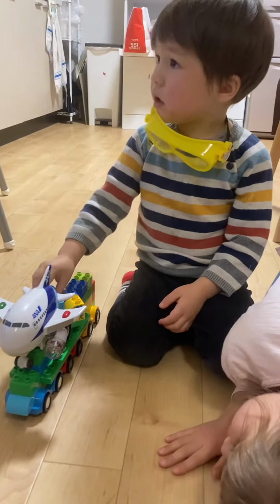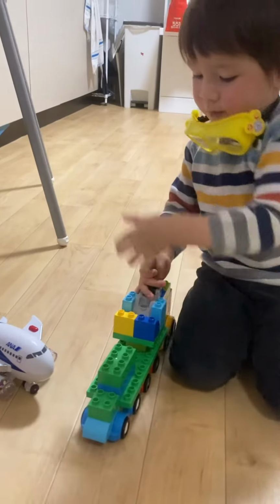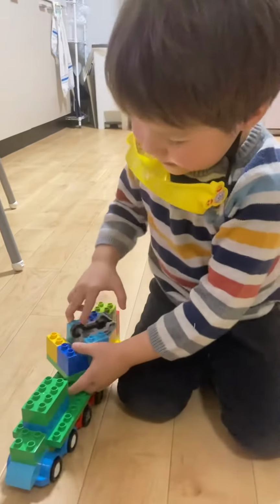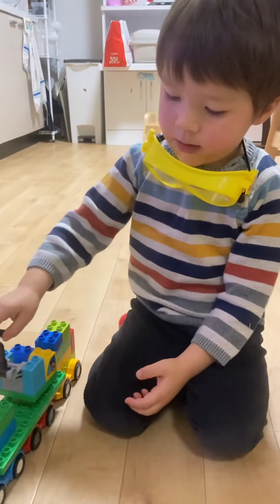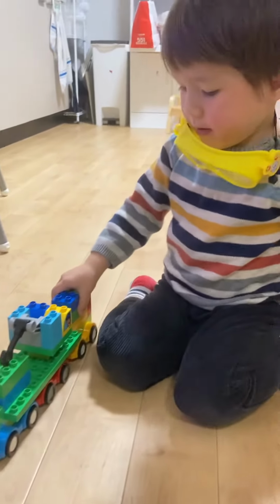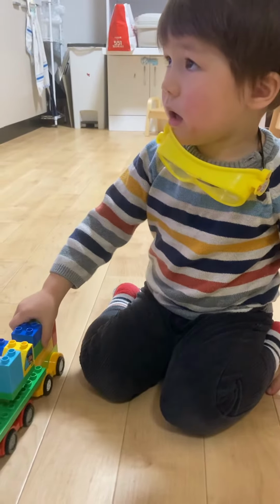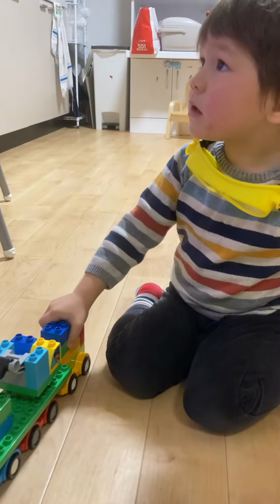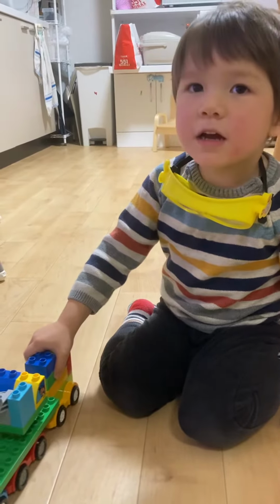Hide Talks about Cranes